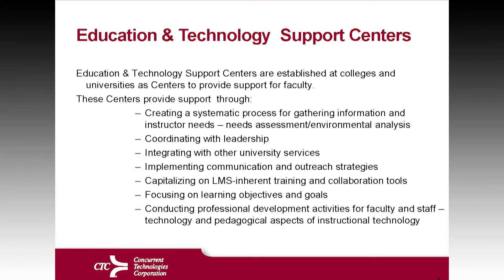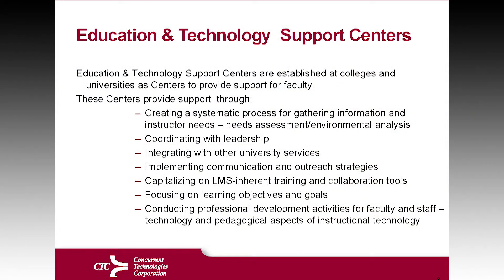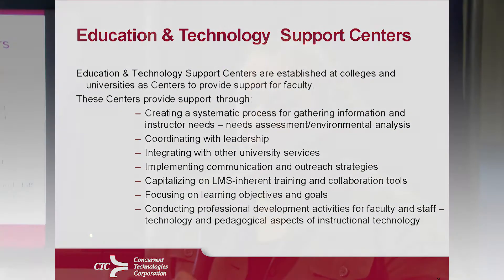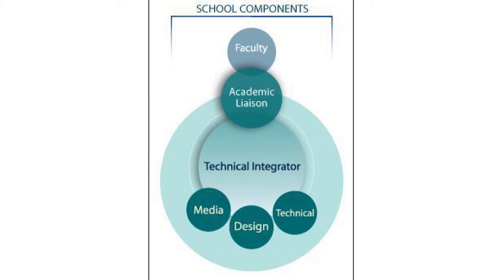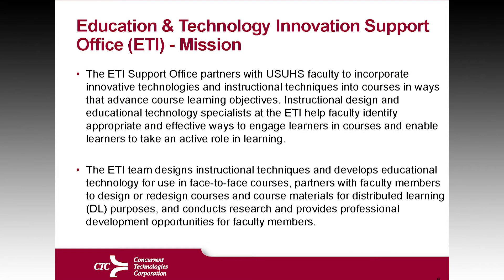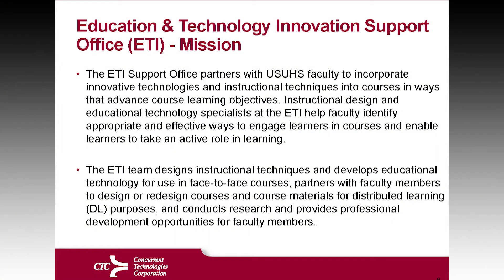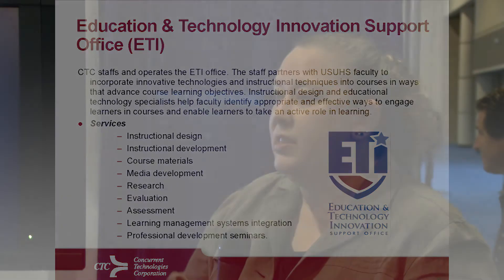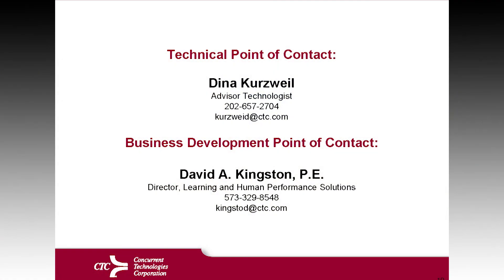Education & Technology Support Centers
Education & Technology Support Centers are established at colleges, training centers, and universities to provide support for faculty and trainers in their teaching and technology use. This presentation discusses the services, development, and implementation of such centers.

Ms. Dina Kurzweil is an Advisor Technologist for Concurrent Technologies Corporation (CTC). She supports the company's Learning and Human Performance Solutions organization. Ms. Kurzweil joined CTC in 2003 and has held several technical and managerial positions of increasing responsibility. She works with clients developing and implementing innovative solutions for agile learning and teaching environments. She supports CTC, and its clients, in creating educational products, supporting educational technology integration, including developing and expanding educational solutions on the forefront of educational practice.